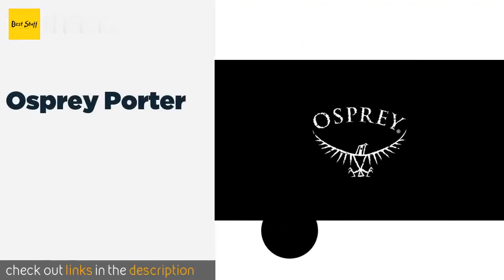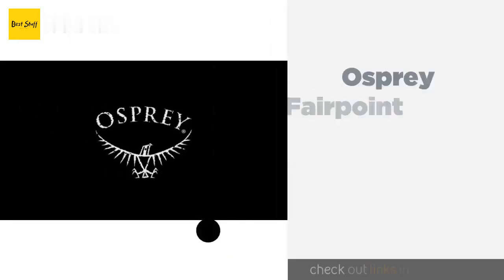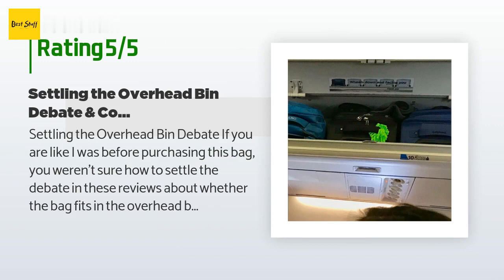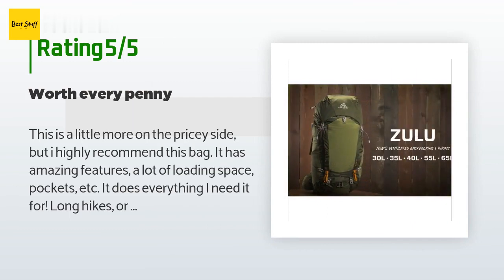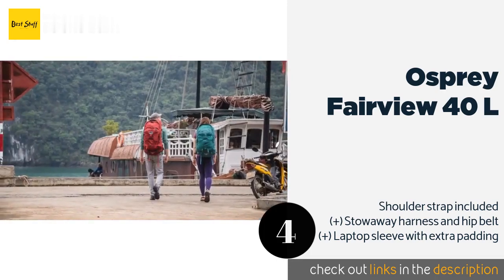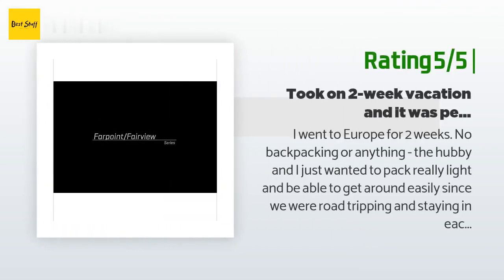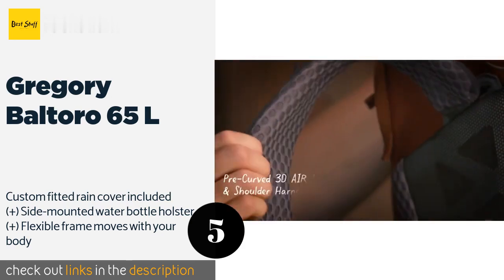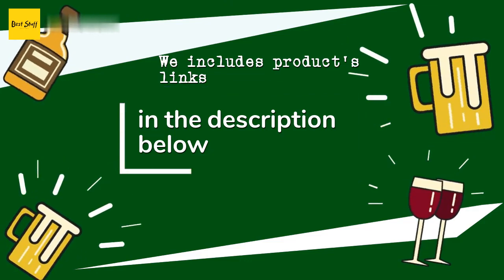🌵5 Best Travel Backpacks For Europe 2020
1 - Osprey Porter:
✅ Amazon US
🌏 Amazon International

2 - Osprey Fairpoint:
✅ Amazon US
🌏 Amazon International

3 - Zulu 55:
✅ Amazon US
🌏 Amazon International

4 - Osprey Fairview 40 L:
✅ Amazon US
🌏 Amazon International

5 - Gregory Baltoro 65 L:
✅ Amazon US
🌏 Amazon International